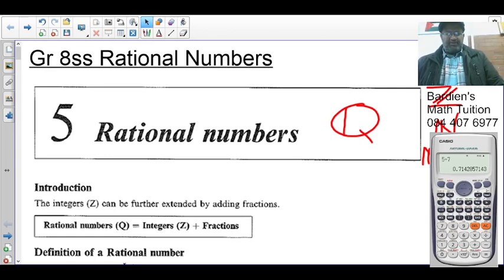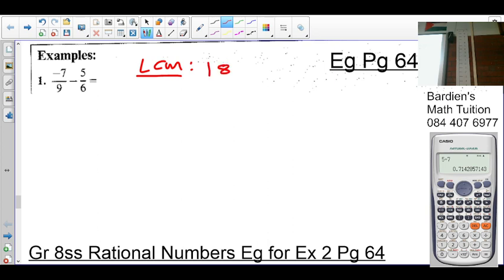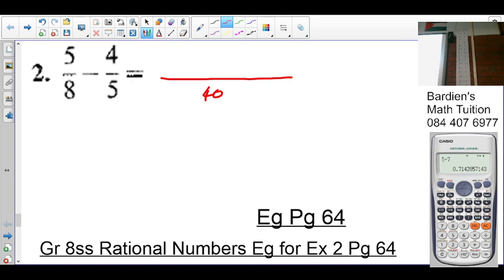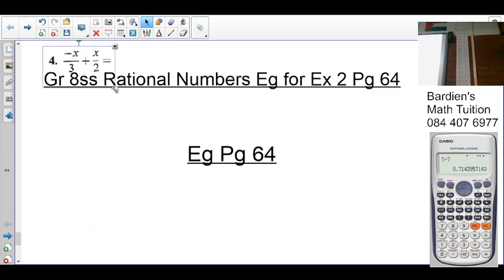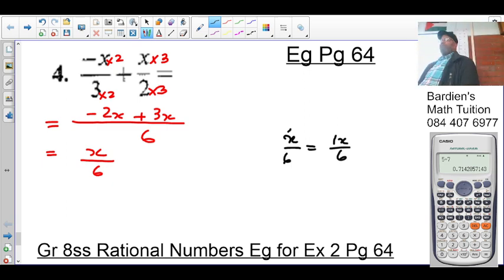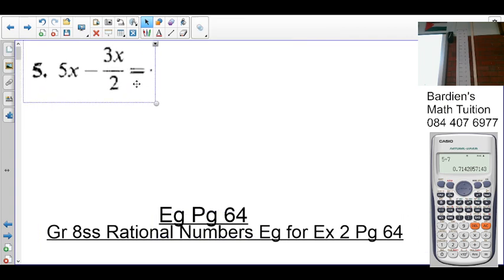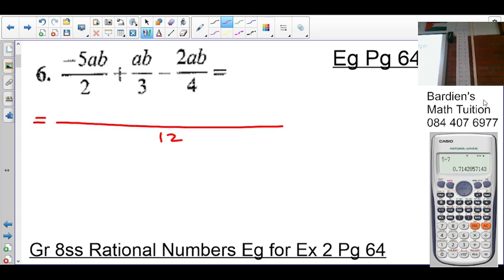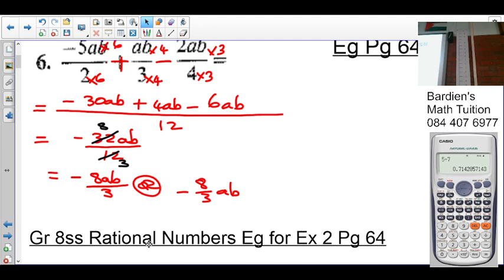Gr 8ss Rational Numbers L2 Ex 2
Grade 8ss Rational Numbers Lesson 2

Ex 2 Addition and subtraction of Rational numbers

Link to full lessons:
Lesson 2